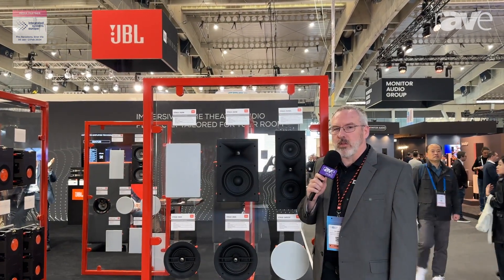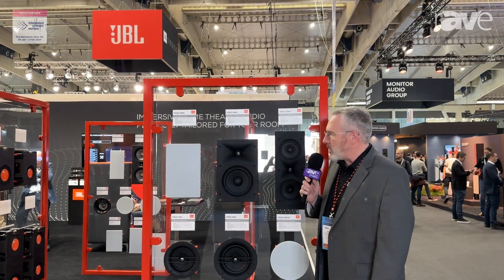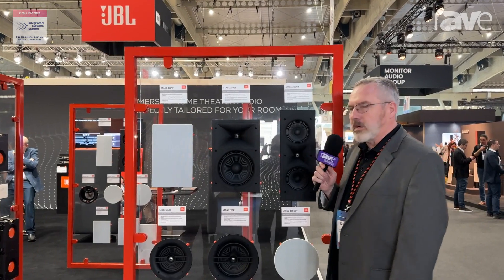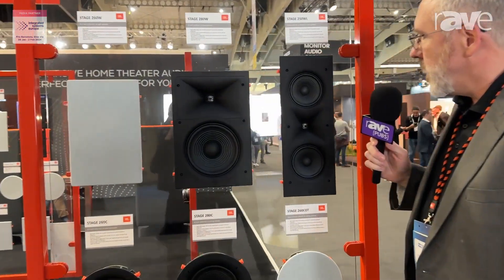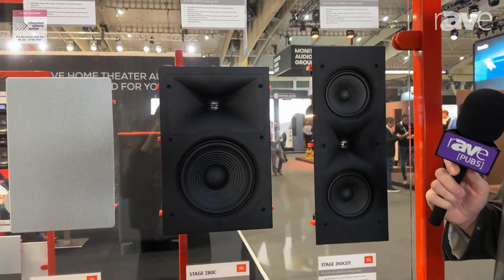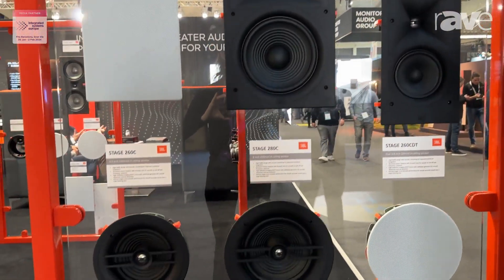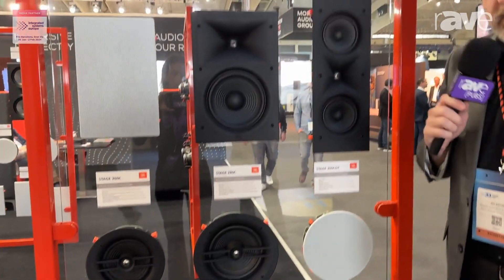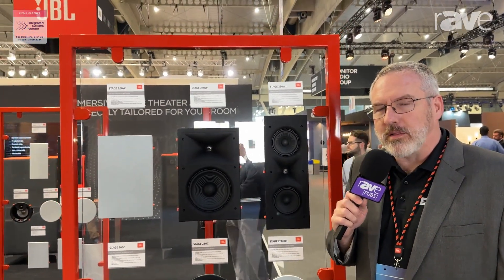ISE 2024: HARMAN Presents JBL Professional Stage 2 Series of In-Wall and In-Ceiling Loudspeakers